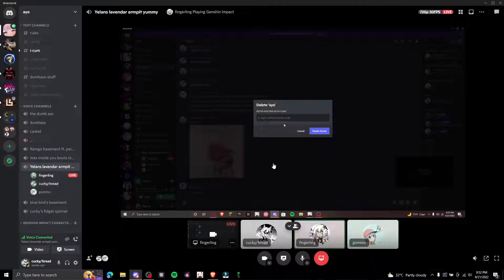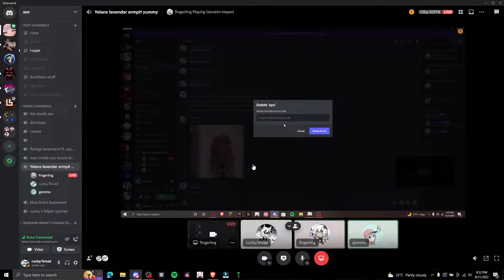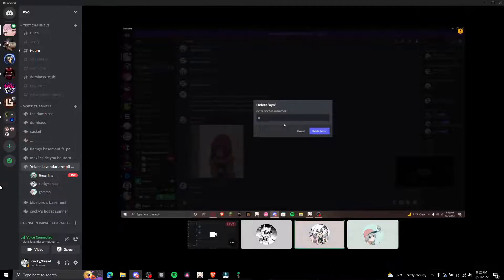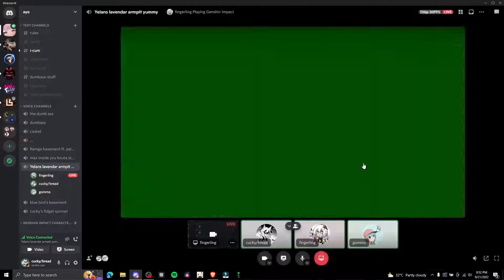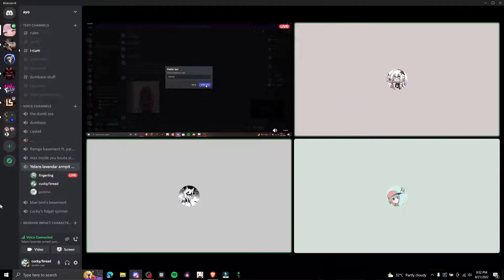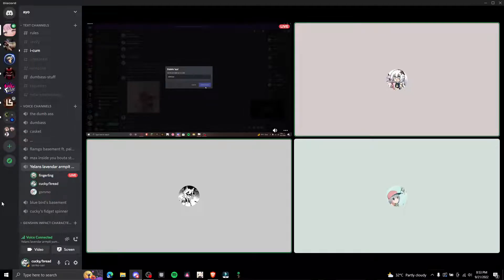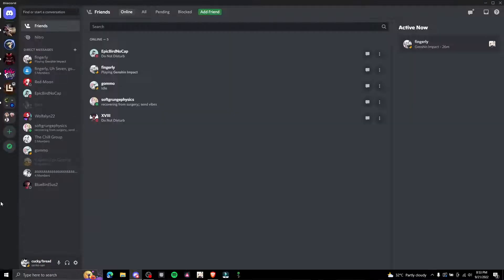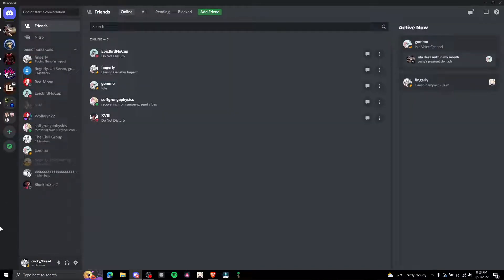old sever is gone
r.i.p that sever